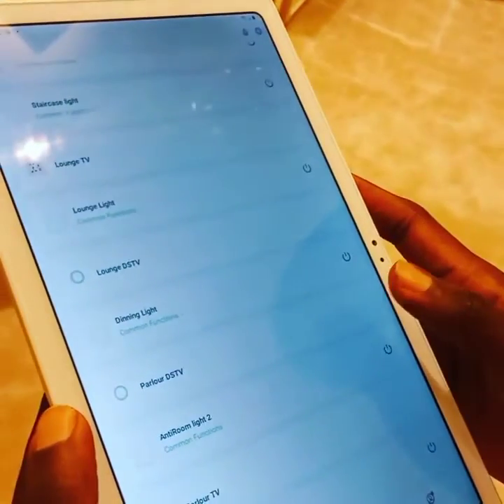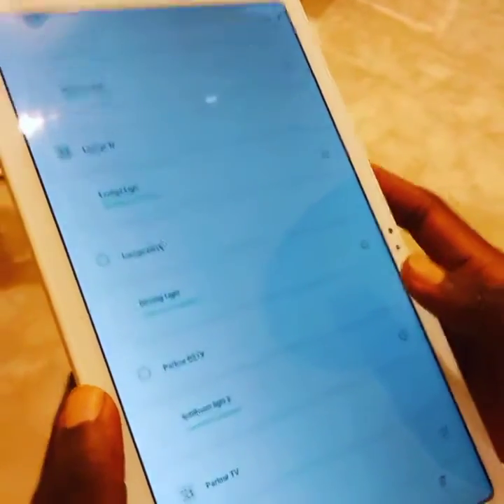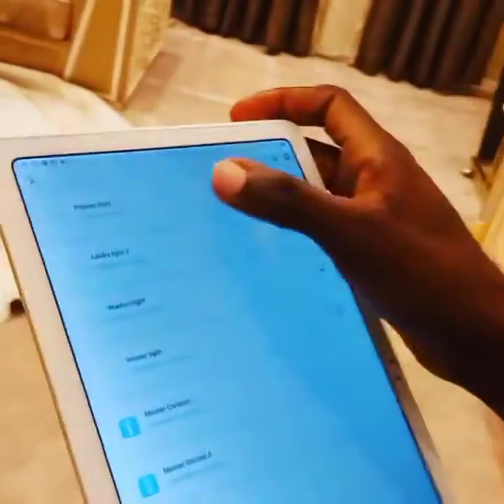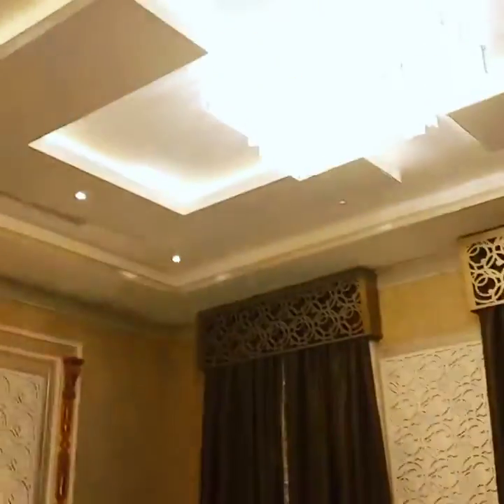Control Your Home with Your Phone: Smart Device Management Made Easy.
Say goodbye to complicated smart device control and hello to easy smartphone management! Our video shows you how to use your phone to control all your smart devices from anywhere. Whether you want to turn off the lights, and curtains, or monitor your home security, it's all at your fingertips with just a few taps on your smartphone. Watch now and simplify your smart home experience."